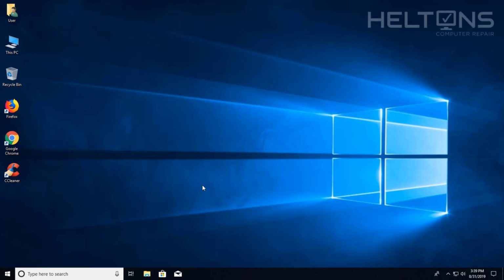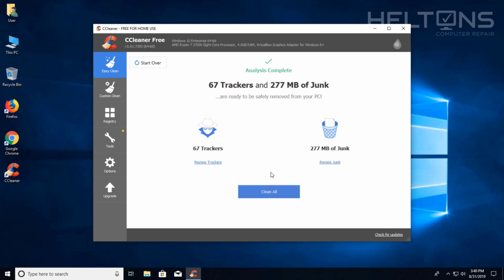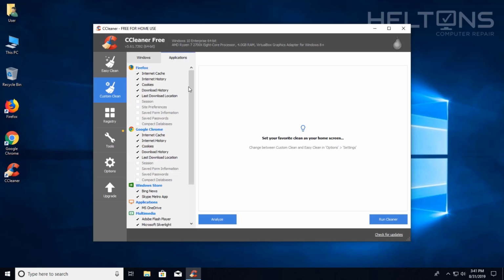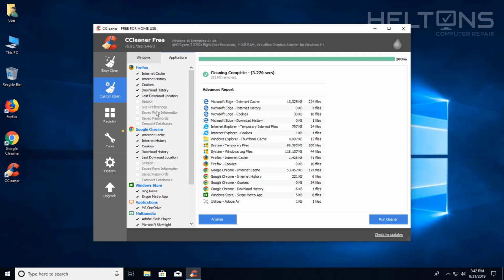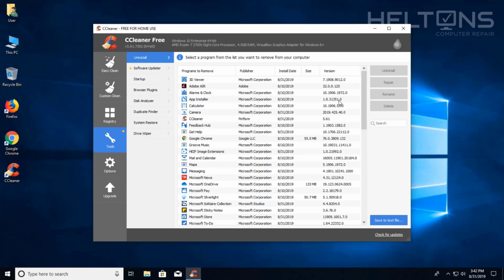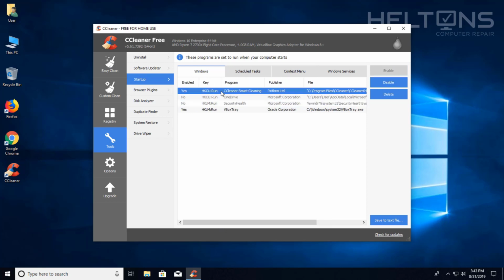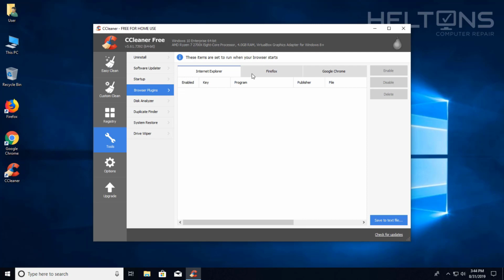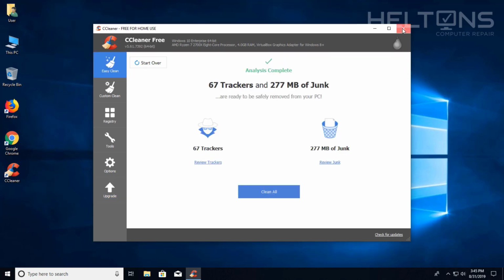Need some help with CCleaner? How to Use CCleaner in Windows 10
This video shows you how to use CCleaner in Windows 10

United States